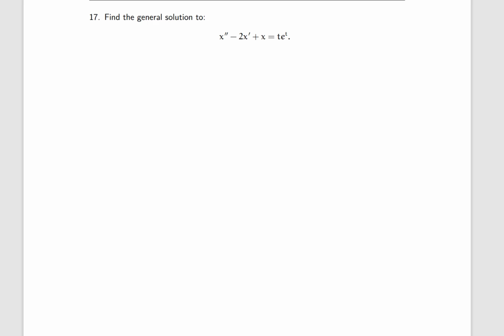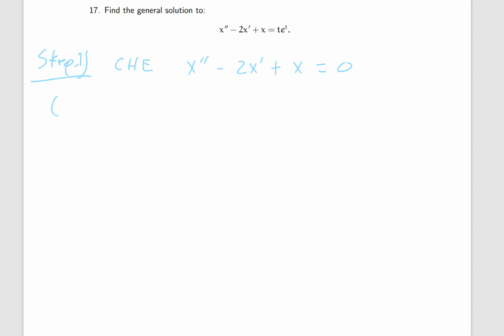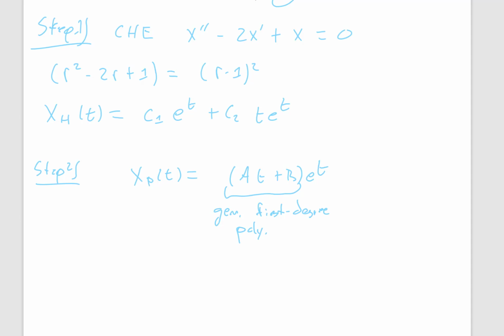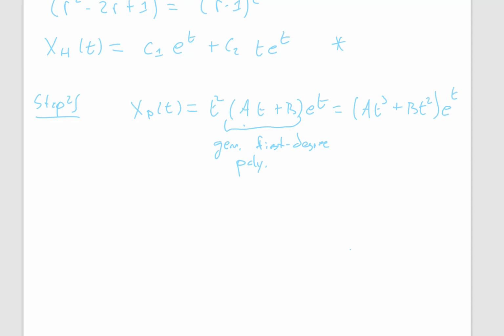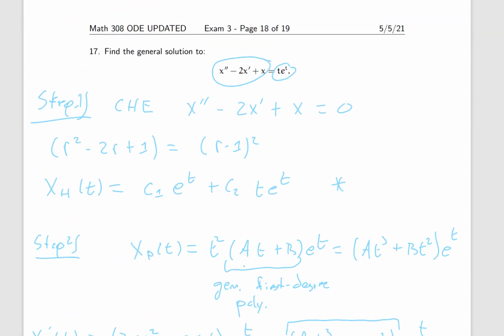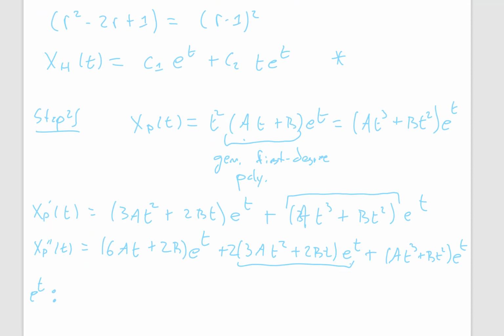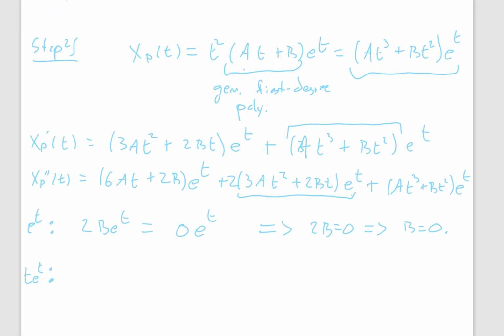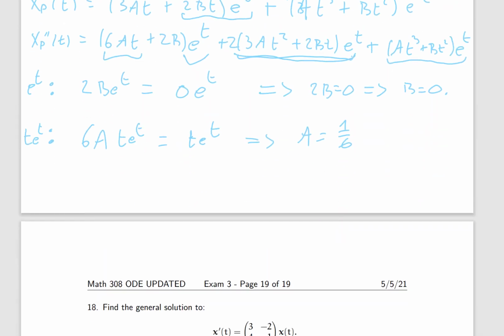Final Review Q17